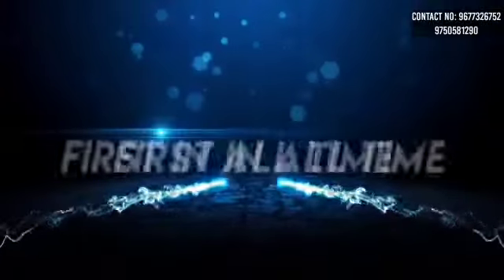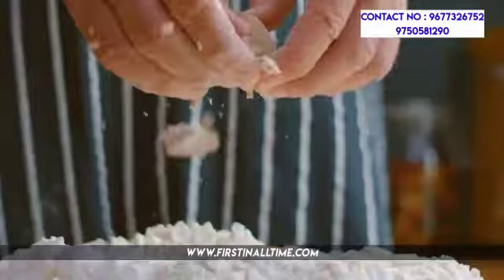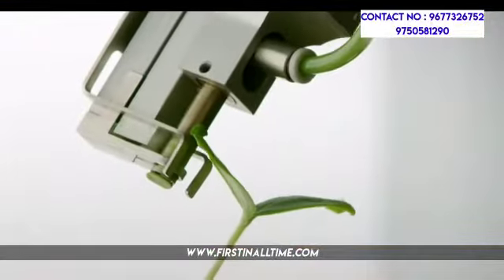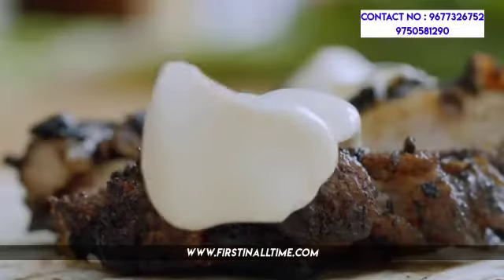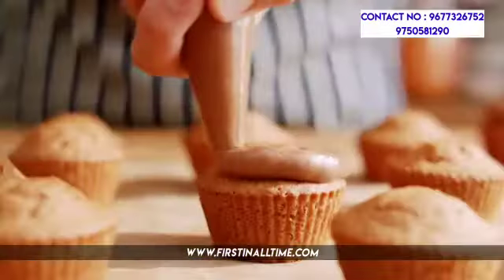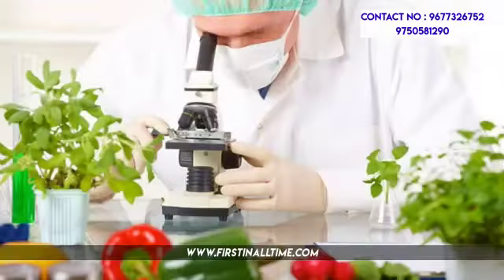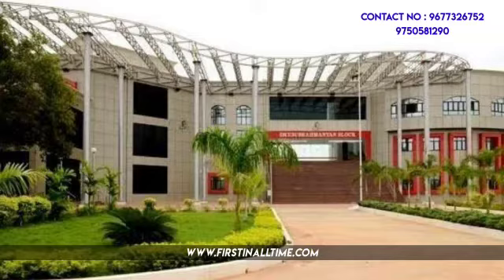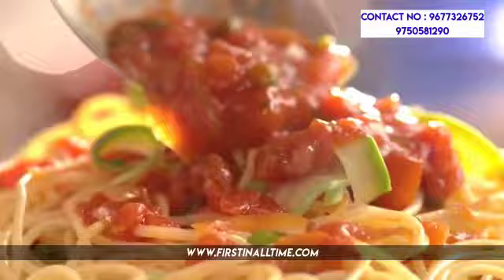Food Technology Scope and Career 9677326752,9750581290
In this FIAT video, we will  discussing about Food Technology Course details, Colleges, Govt jobs , admission, scope & career opportunities for More Details please contact our helpline number 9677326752,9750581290

Follow link,